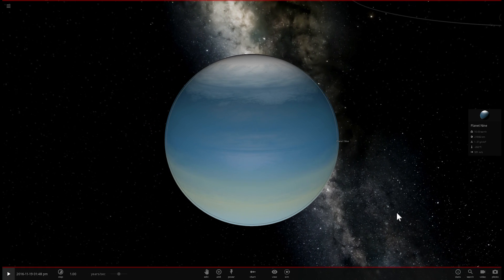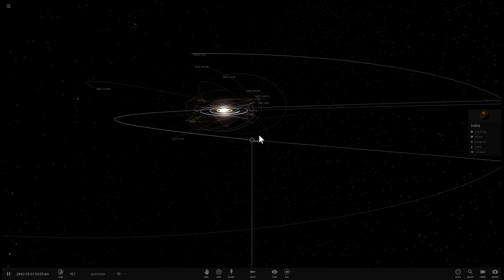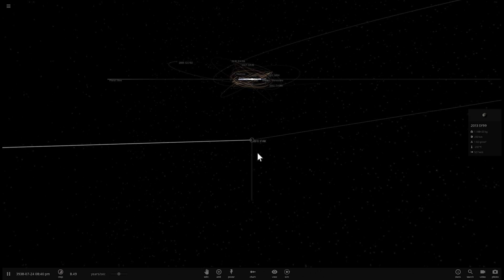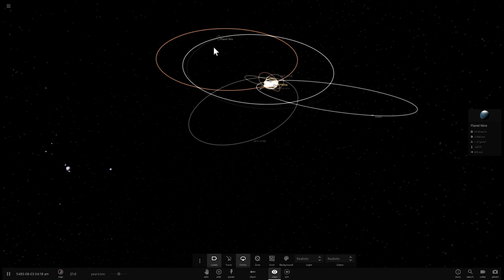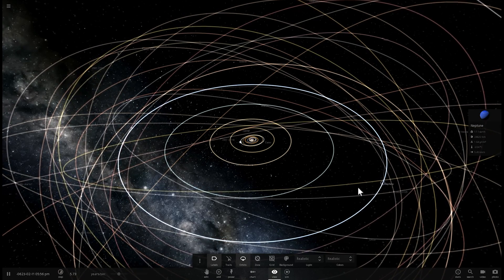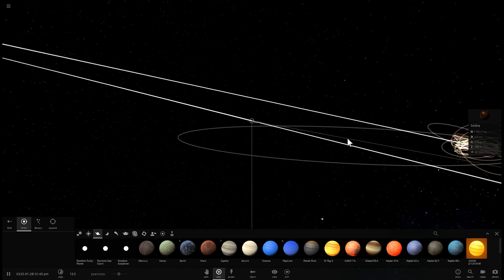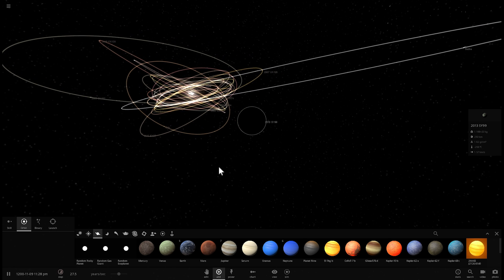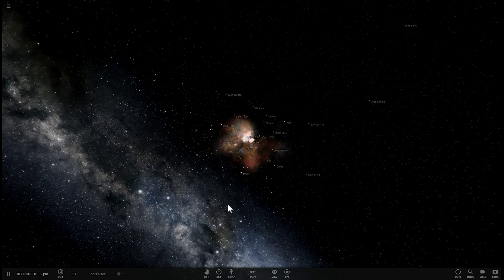Planet 9 Might Not Actually Exist...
In this video, we will talk about why Planet 9 probably doesn't exist.